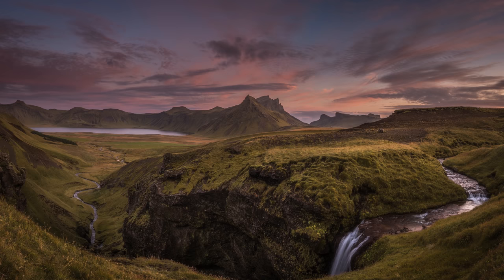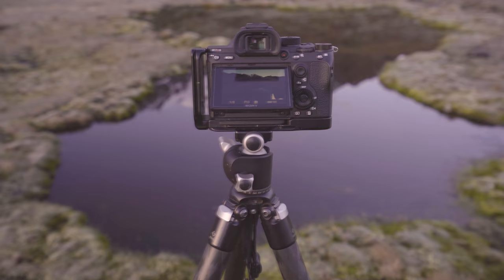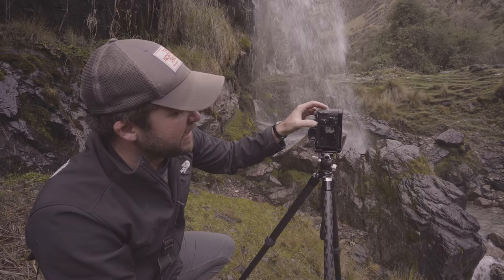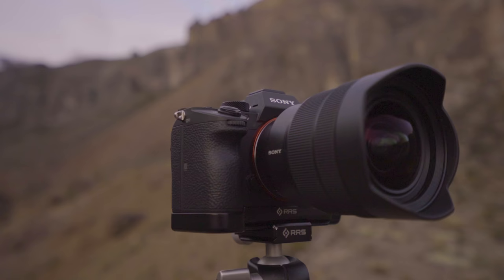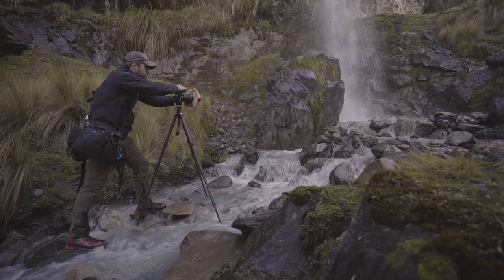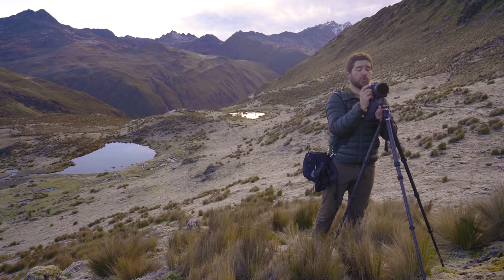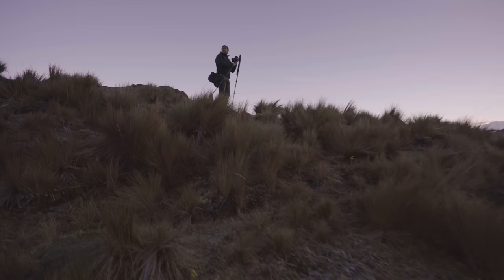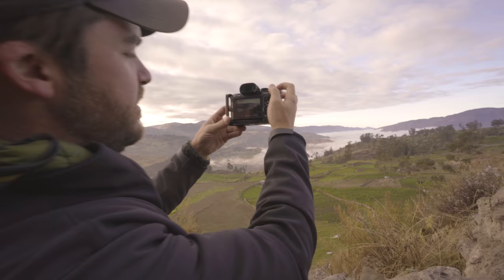Only 2 small lenses!! Tavel photography gear! Sony 12-24 filter hack!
Here is a quick rundown of my current full time mirrorless camera kit and gear. I have been using this kit for close to a year now and I love it. While I recommend the more common 16-35mm and 70-200mm combo for most people, this setup is a great option for travel or backpacking. The Sony 12-24mm is an incredible lens and it was a big reason I went to Sony in the first place, plus being able to use an ND filter without a filter holder is huge for me. Setting a C button for 1.5 crop mode on the Sony A7Riii really makes this two lens setup work. The Really Right Stuff (RRS) travel tripod is also also excellent and remarkably stout for being so small. Absolutely love this setup!